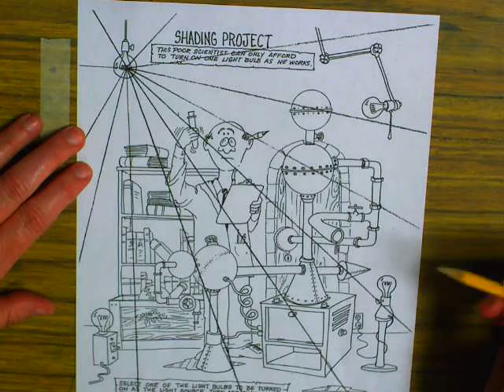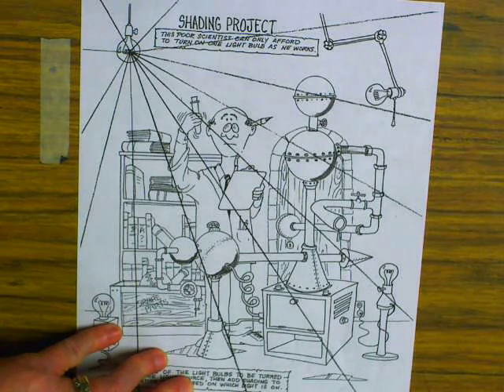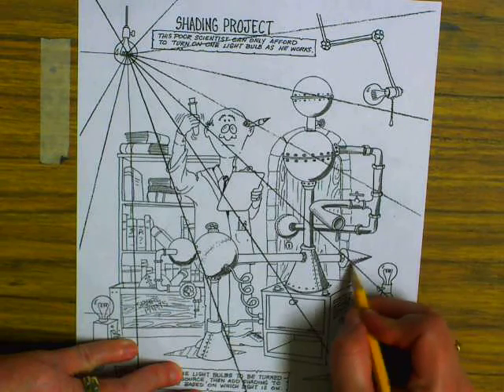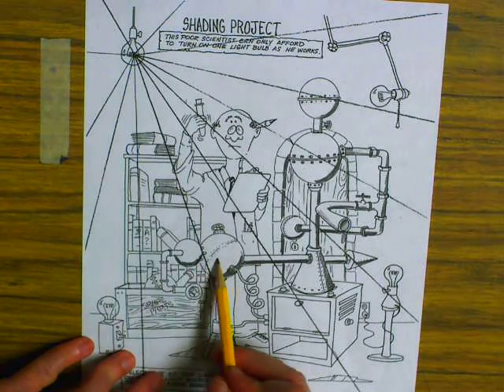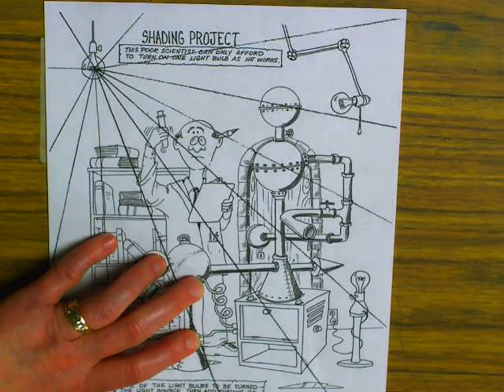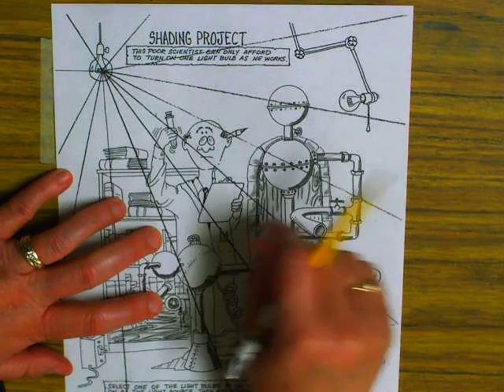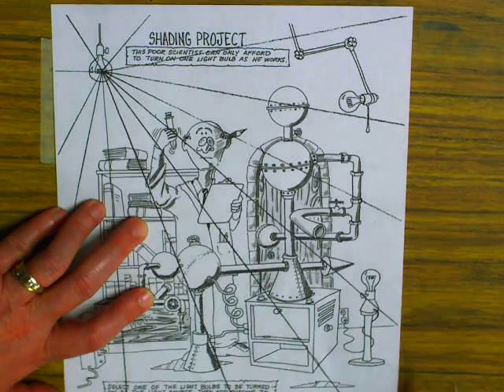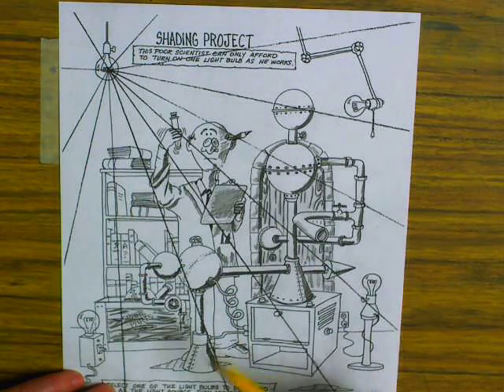Poor scientis shading video